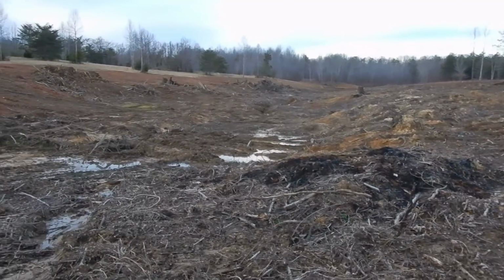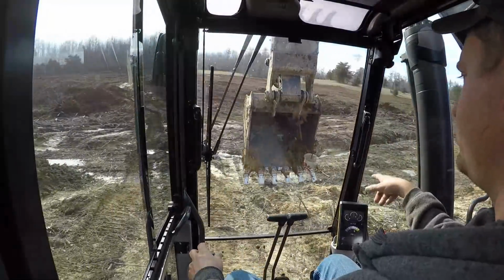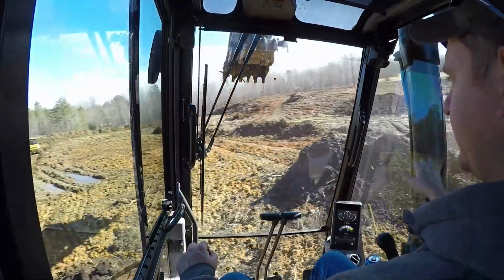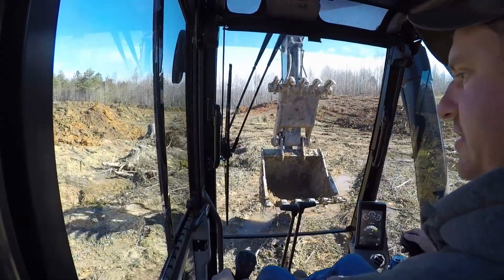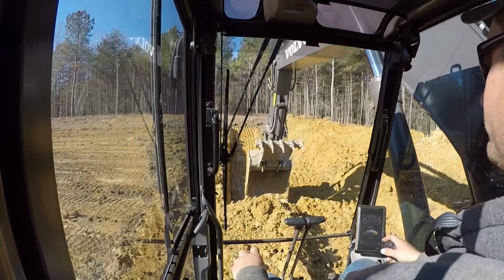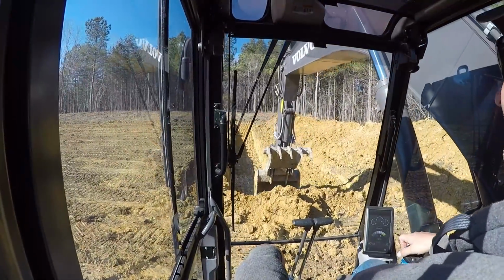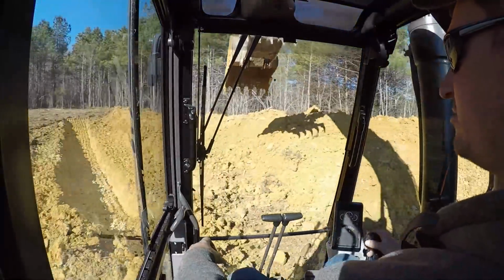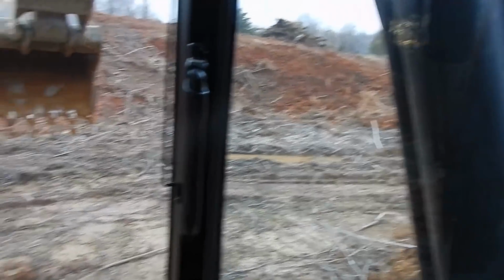Starting The Pond Dam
shirts and more right here

Stripping the topsoil and digging the core trench for the new pond dam.